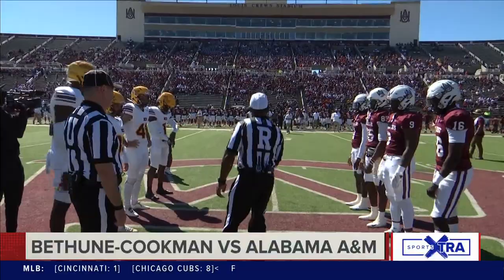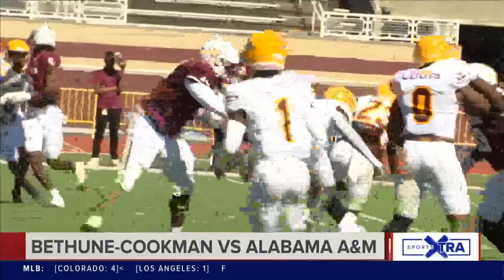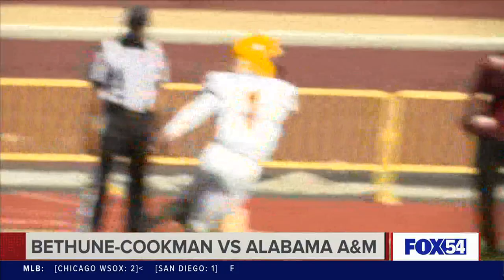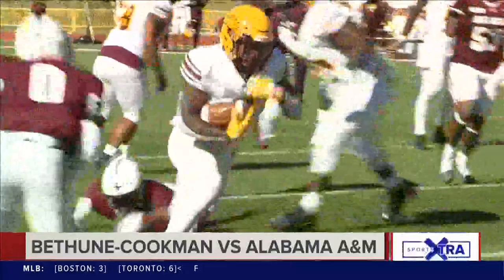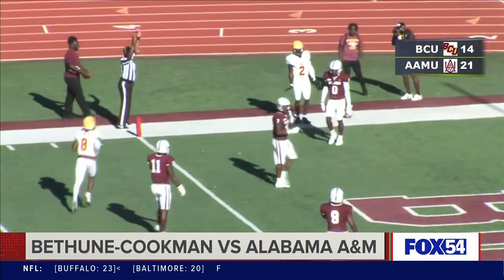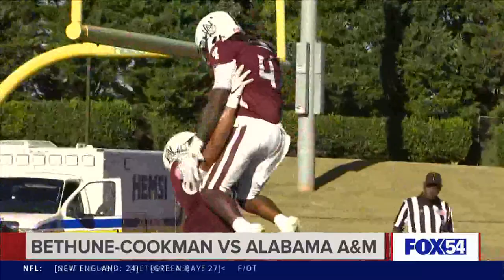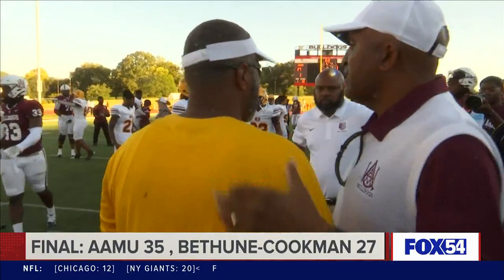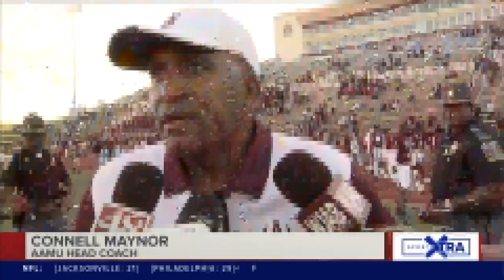Eaglin's 3 touchdowns lead Alabama A&M to a 35-27 win over Bethune-Cookman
Alabama A&M running back Donovan Eaglin ran for 190 yards and scored three touchdowns in Alabama A&M's 35-27 victory over Bethune-Cookman.